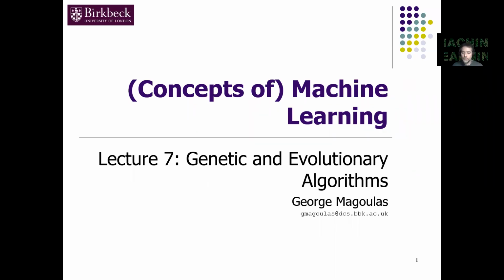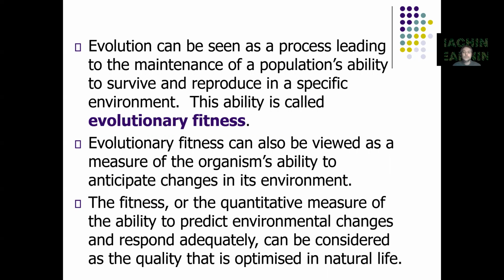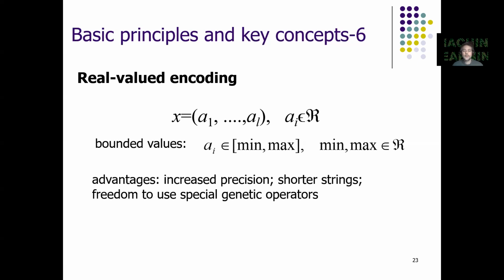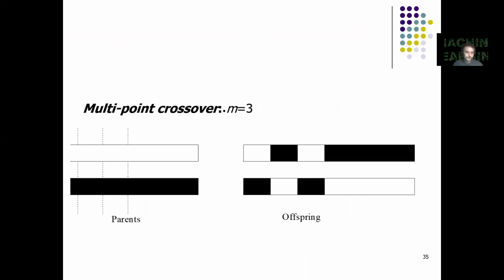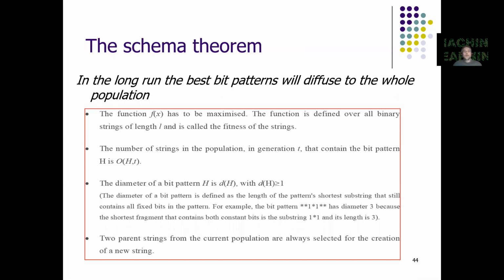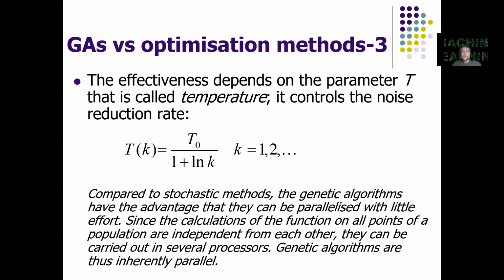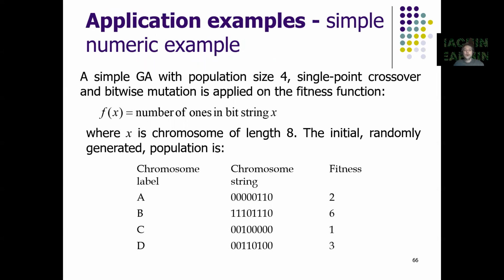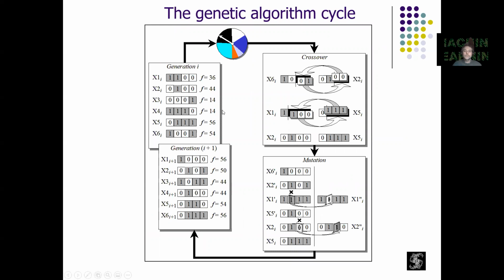Evolutionary computation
Genetic and evolutionary algorithms